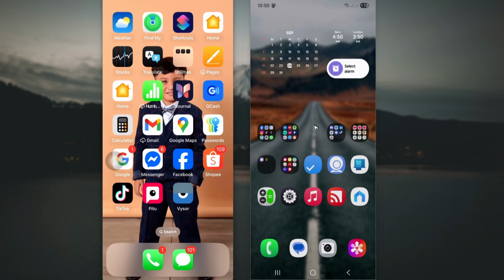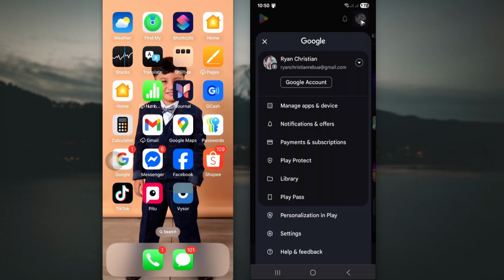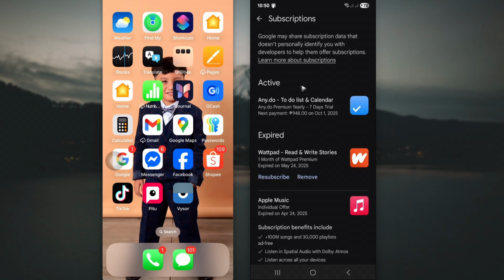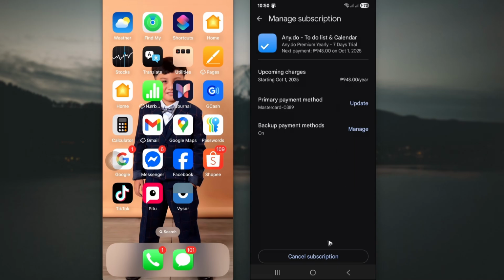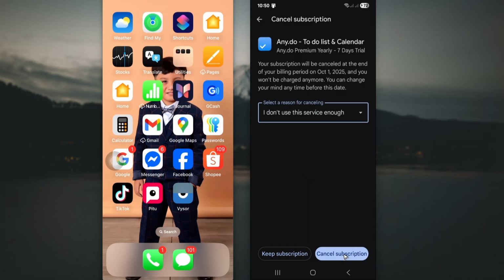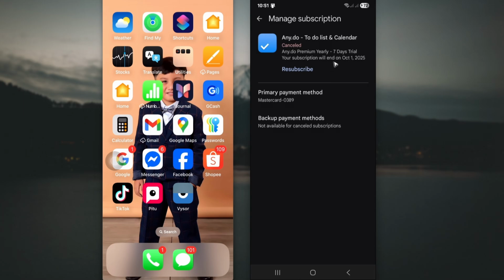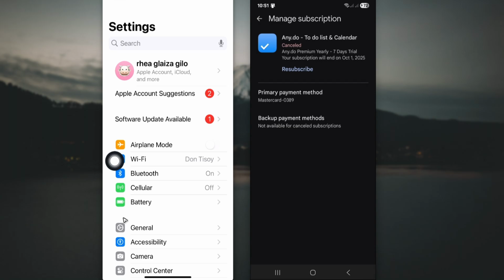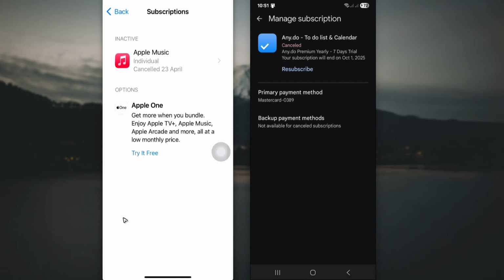How to CANCEL Any.do SUBSCRIPTION (Step by Step)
This video explains how to cancel your Any.do subscription so you are no longer billed for the task management app. Please consider liking the video and letting us know if you have any comments, ideas or questions, we really appreciate any feedback! We have plenty of other tutorials on our channel so come and see if we can help you with anything else :)